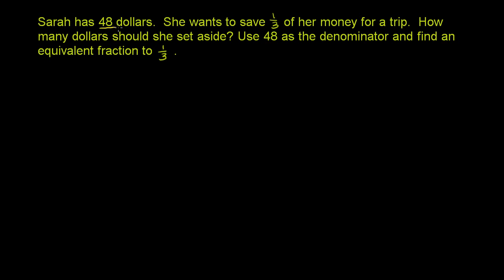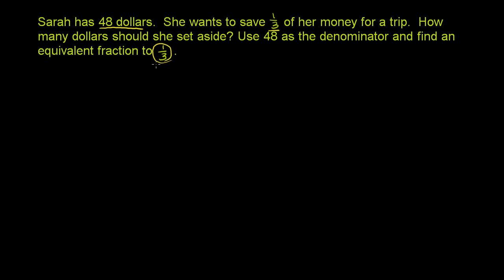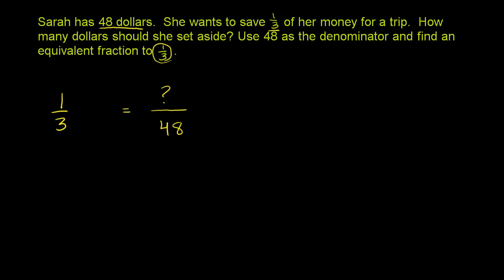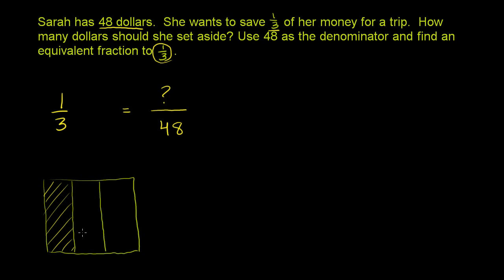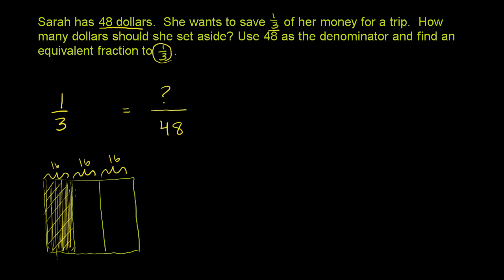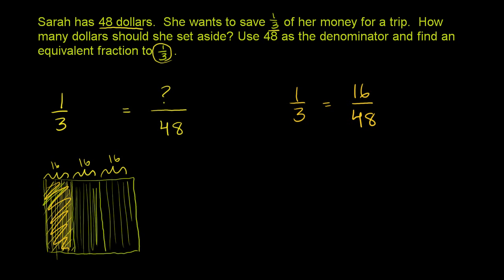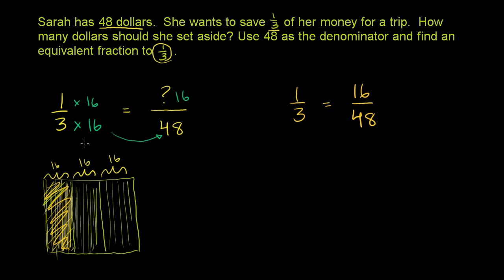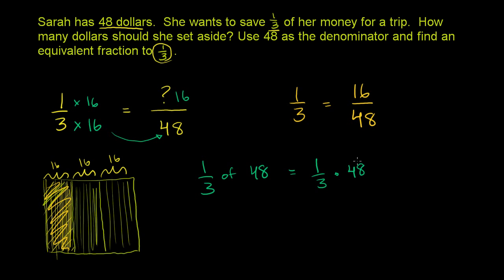049 Equivalent Fractions.mp4